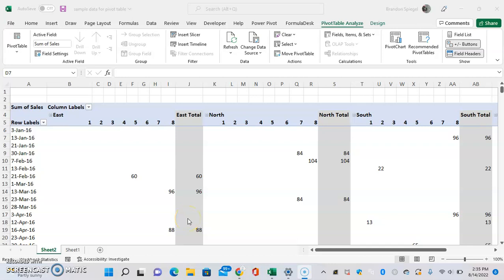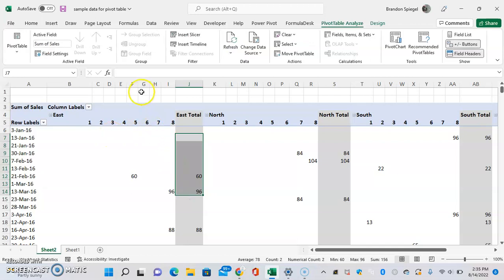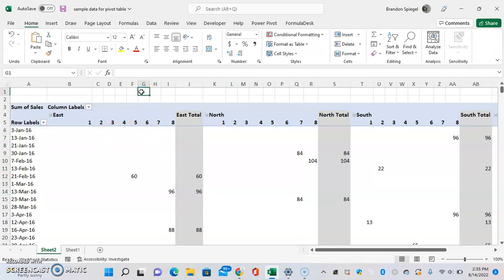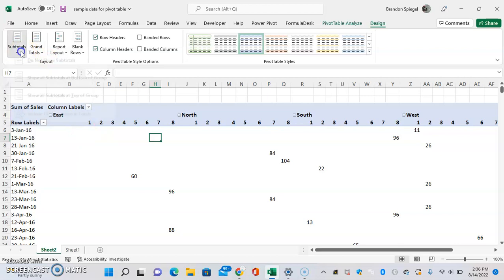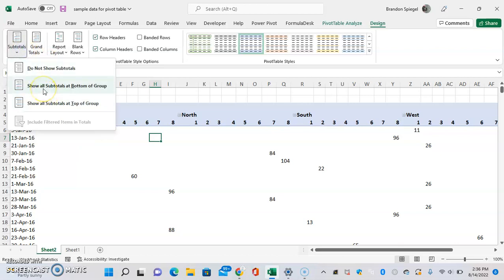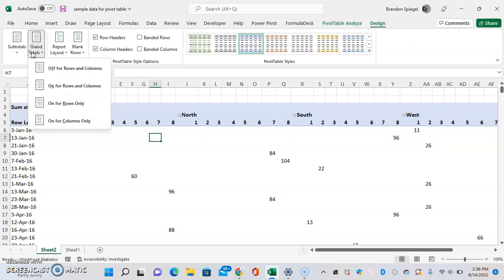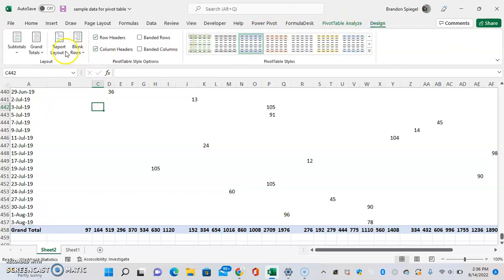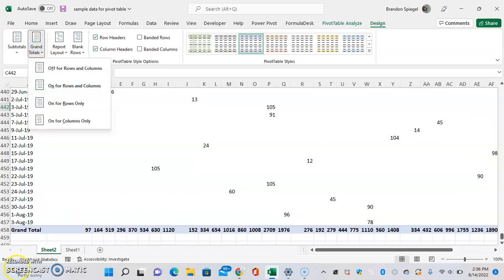How To Get Rid of or Put In Subtotals in Your Pivot Table in Microsoft Excel!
In this tutorial I show you how you can take out or add in subtotals in your pivot tables in Microsoft Excel! Sometimes, when you make a pivot table excel defaults to adding a subtotal. To get rid of these, simply highlight an area in the pivot table, go to the design tab, click subtotals and select the option that works best for you! You can do the same for grand totals as well!